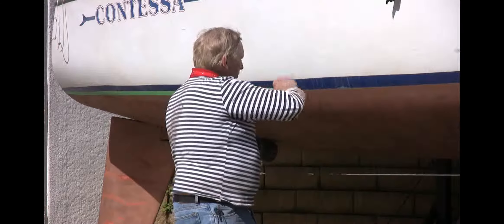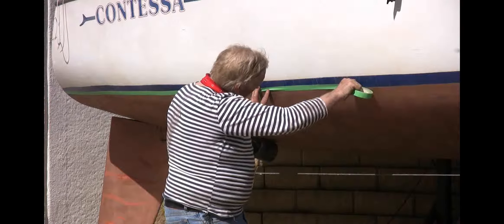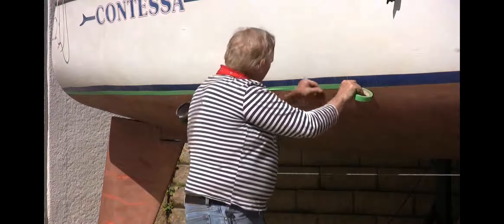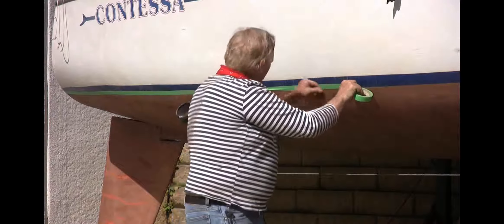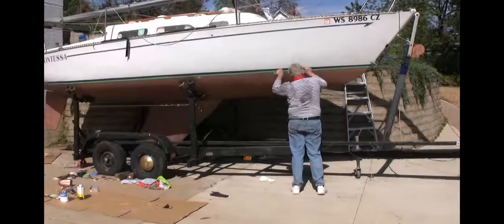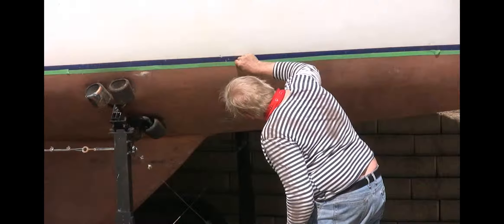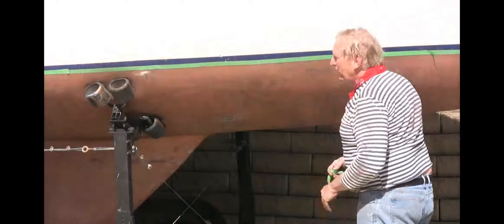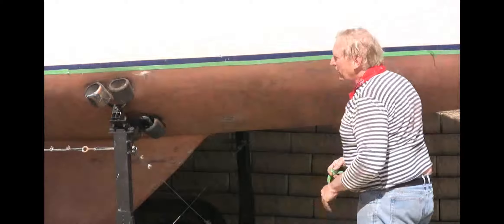Video 14: A smooth transition from boat bottom to your free board.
You can speed boat bottom paint application by applying tape along the boundaries of the painted areas. Applying tape along the boundaries of the painted area